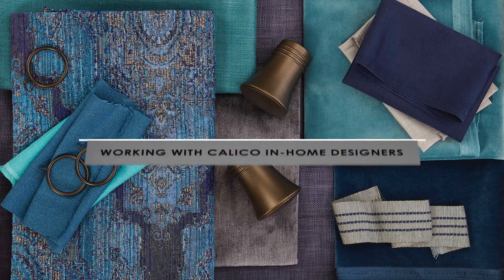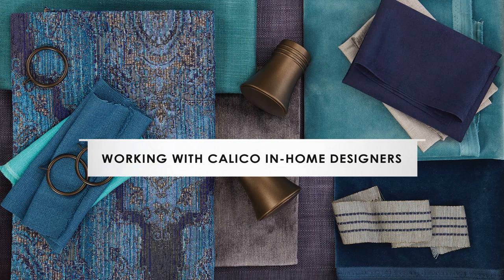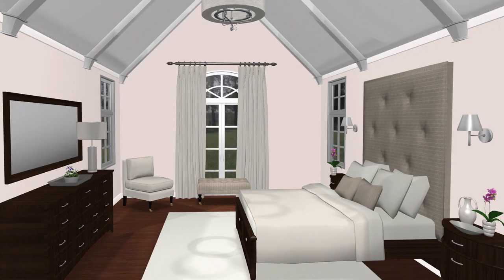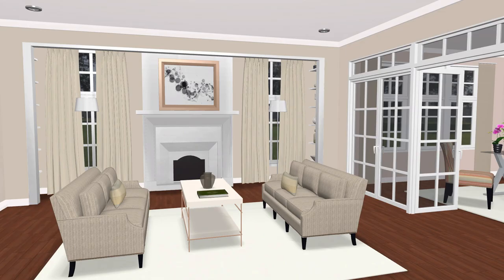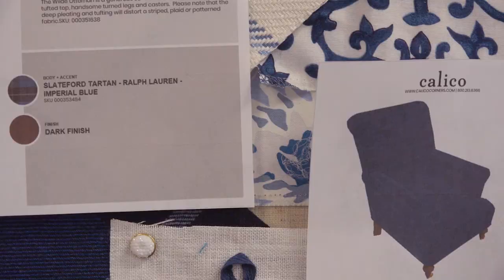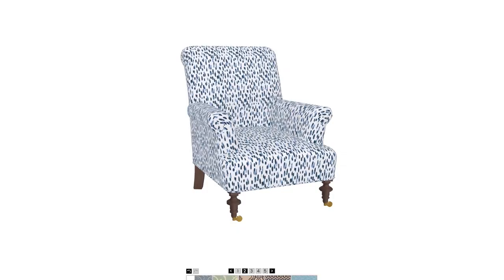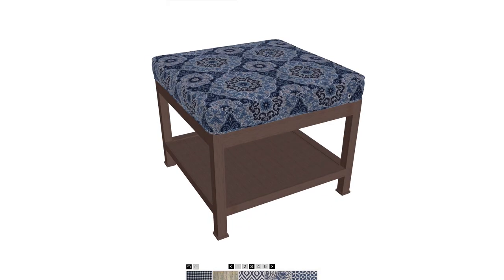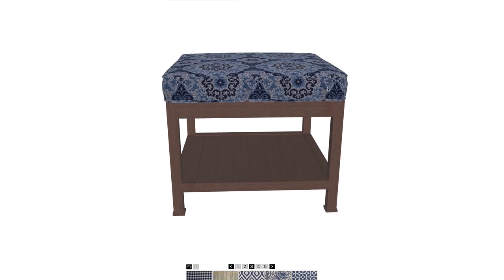What do Calico In-home Designers Do?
Calico In-home consultant Katie Ainsworth Bowles talks about what it’s like to work with Calico In-home designers. Want to learn more?